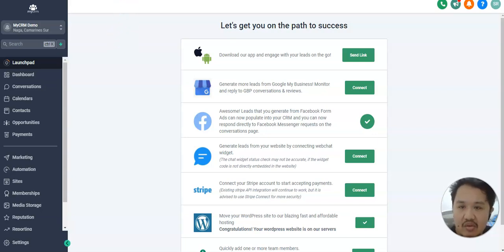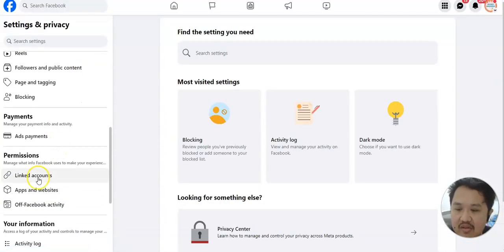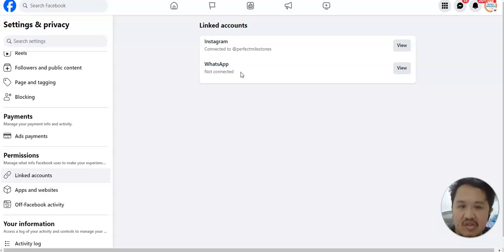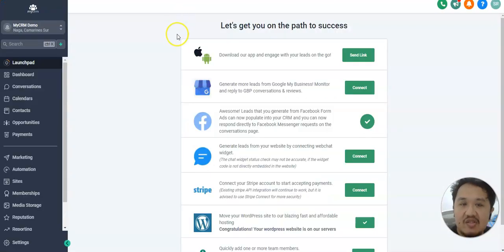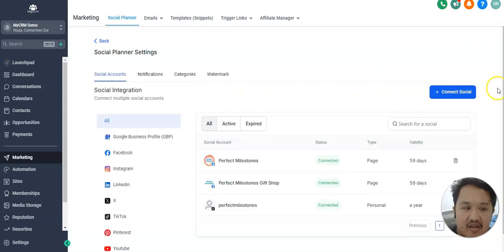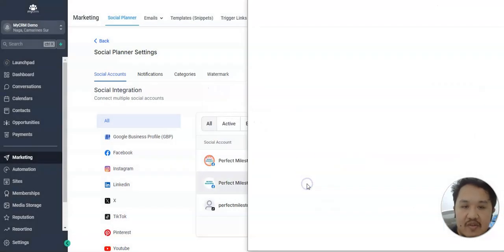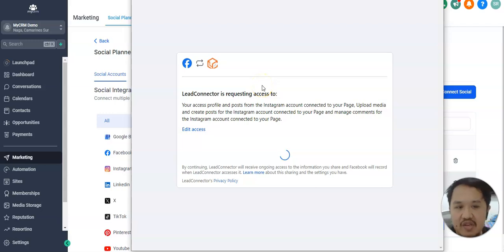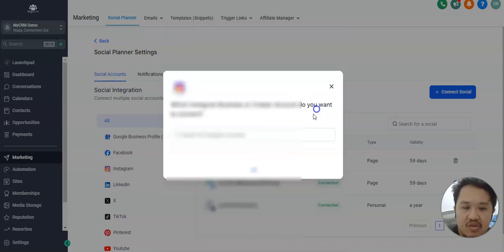How to Connect Instagram to GoHighLevel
Connect your Instagram account to GoHighLevel with ease! This quick tutorial walks you through the process, allowing you to start creating, scheduling, and posting directly from GoHighLevel. Simplify your social media management today! GoHighLevel InstagramIntegration SocialMediaManagement MarketingAutomation Tutorial

Notice: Our organization operates independently of HighLevel. We do not hold the position of an agent or employee of HighLevel, nor do we possess the power to form binding agreements on HighLevel’s behalf or act as their representative. The views and opinions presented here are solely mine and should not be taken as official statements, guarantees, or endorsements by HighLevel Inc., or any associated subsidiaries, representatives, or legal successors.